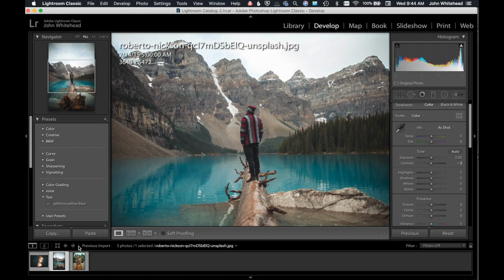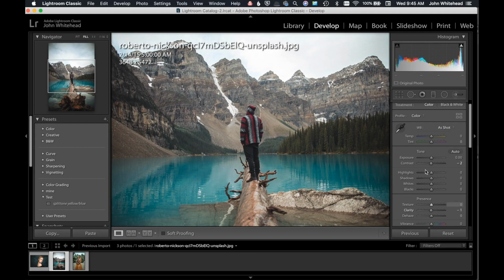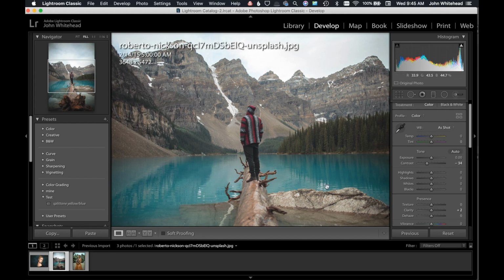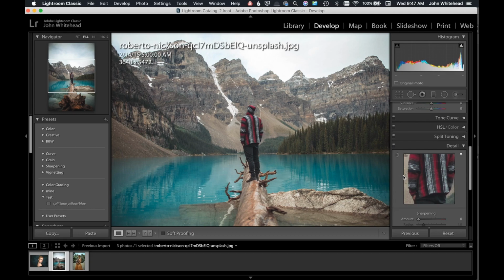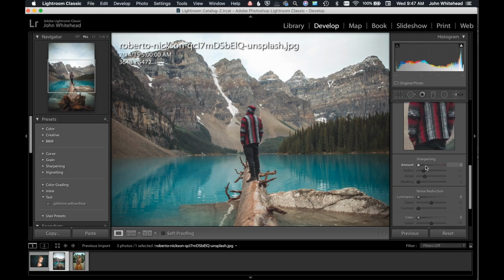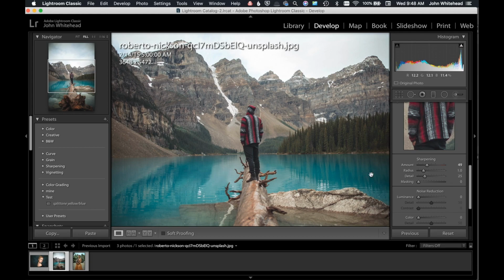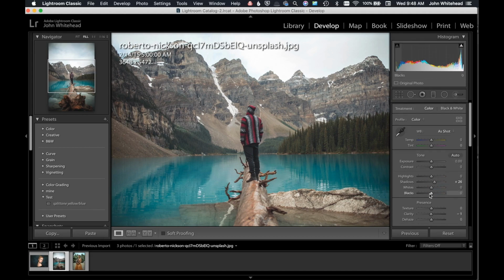Wait to add Clarity and Sharpening in Lightroom Classic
Why you should WAIT to add Clarity and Sharpening to images in Lightroom Classic.  This will really enhance the quality of your photographs.